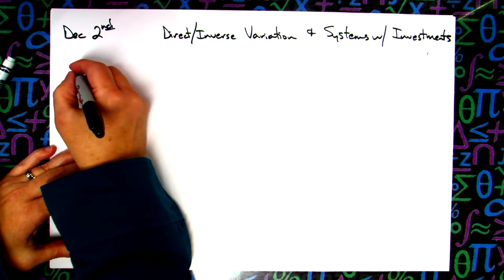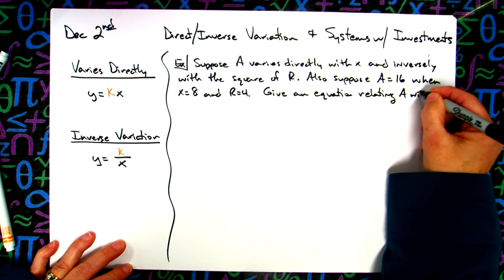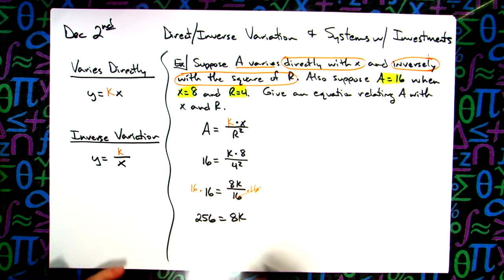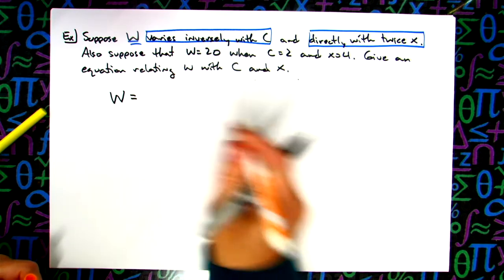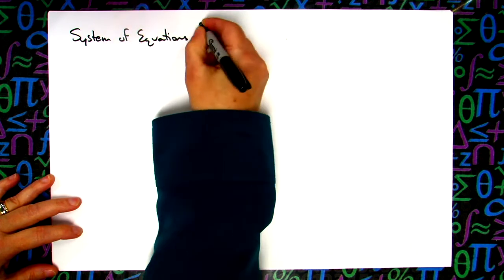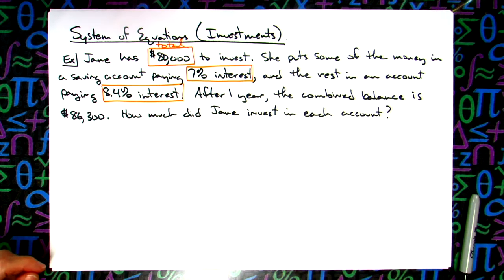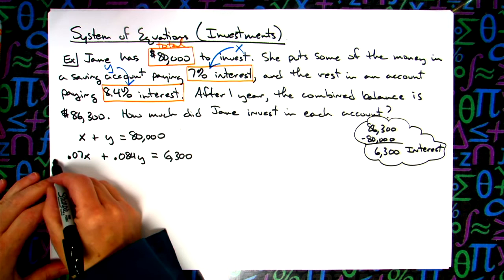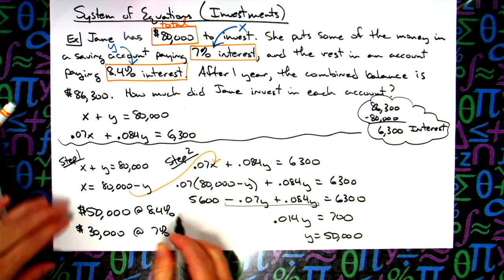Direct & Inverse Variation Problems & An Investment Story Problem using Systems of Equations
This video gives a short explanation of Direct & Inverse Variation and then goes through 2 examples.  Also covered in the video is an Investment Story Problem using a System of Equations to solve it.